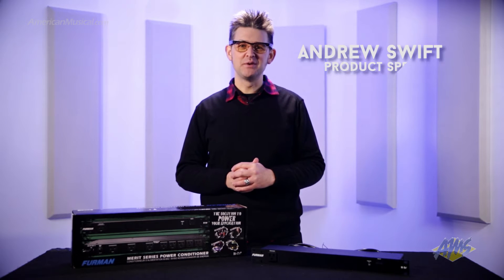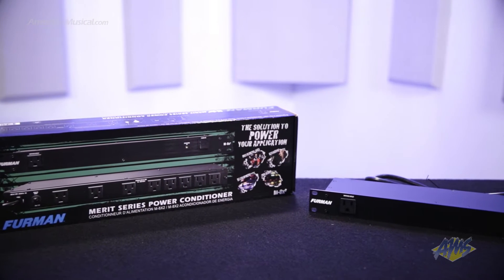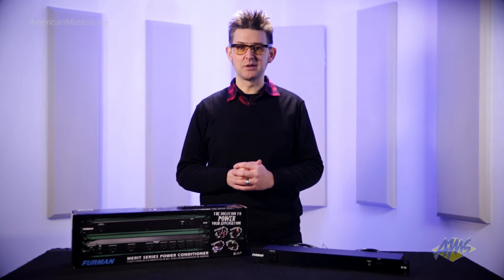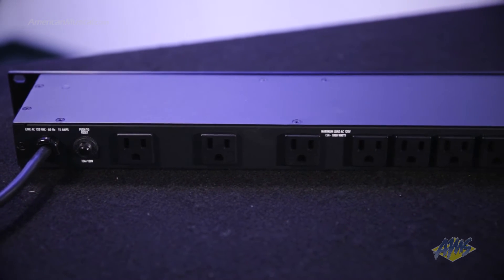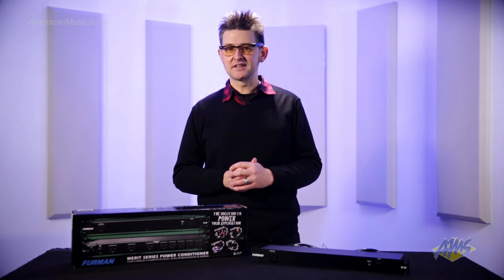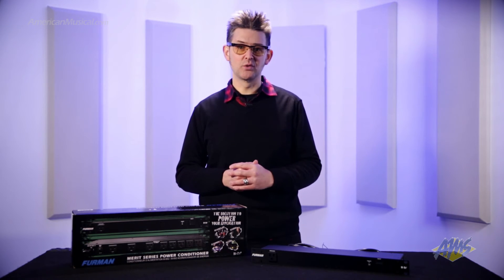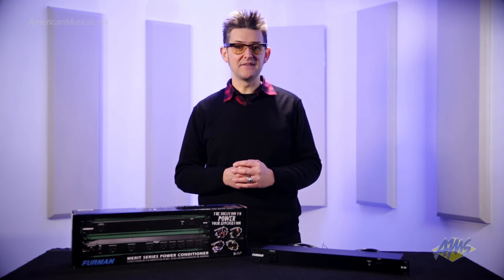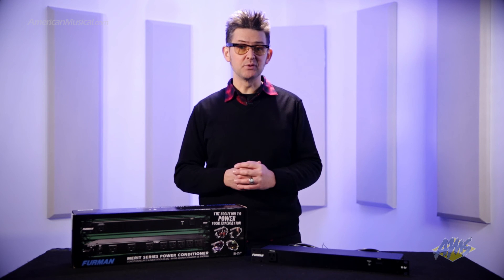Furman M8X2 Merit X Series Power Conditioner - Furman M8X2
Install a Furman M8X2 Merit Series Power Conditioner into the top slot of your rack, and the eight switched outlets in the rear panel will power up and protect all your equipment up to a 15 amp load. The Furman M8X2 is the perfect low cost AC power solution for any rack mount system. The Furman M8X2 Power Conditioner is designed for applications where lights are not required.